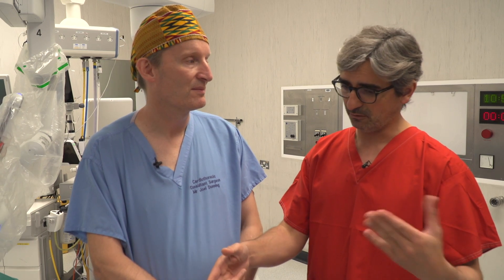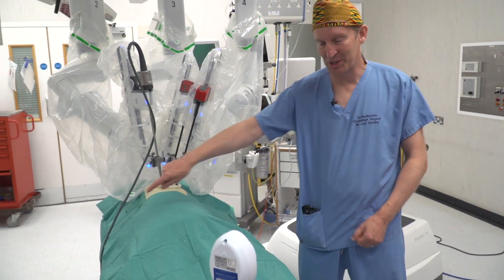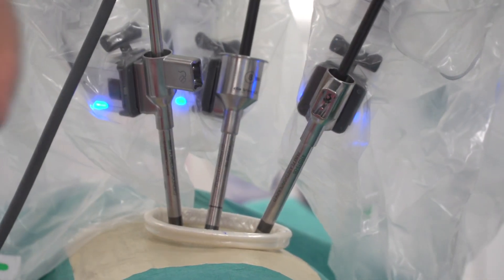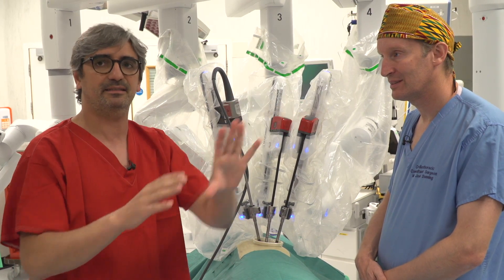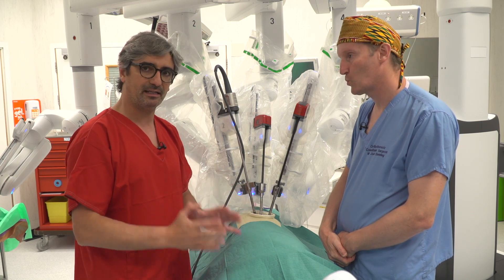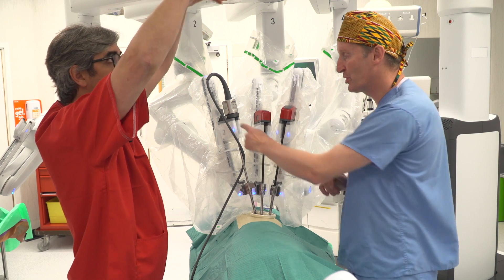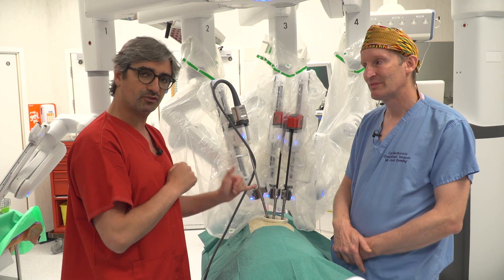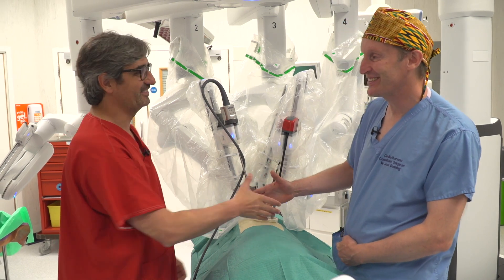The New Era of Uniportal Robotic Surgery : An interview with Diego Gonzalez Rivas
This is an interview with Diego Gonzalez Rivas filmed when he came to James Cook University Hospital in Middlesbrough. In this video he tells us all about this novel evolution in robotic surgery including the benefits of this technique and how to get started including a demonstration on an Intuitive Xi System.